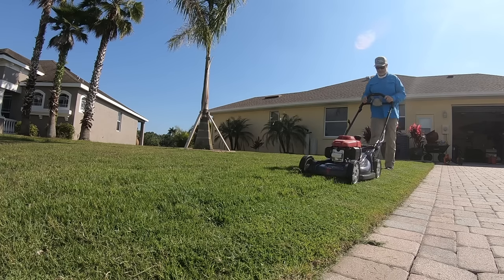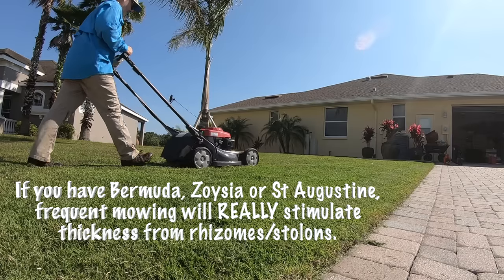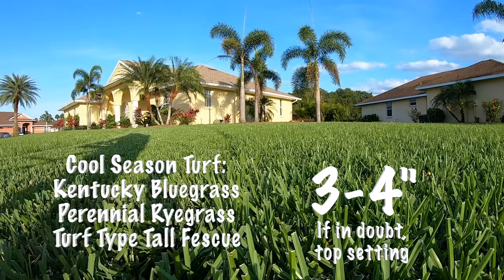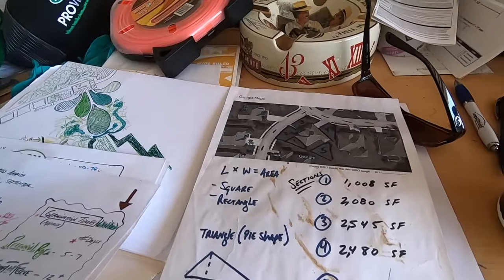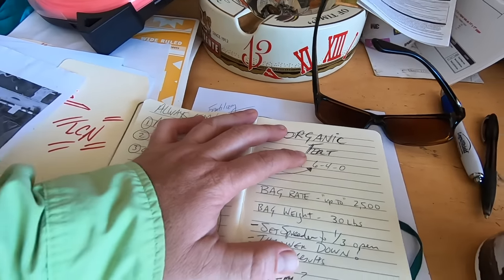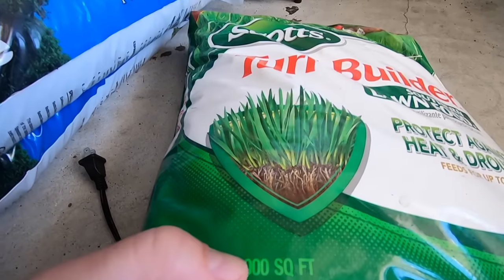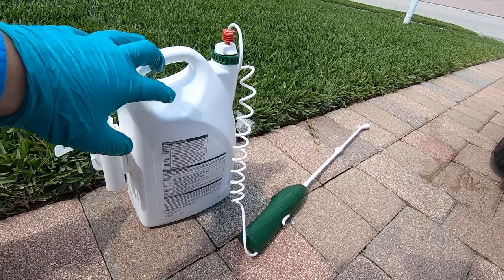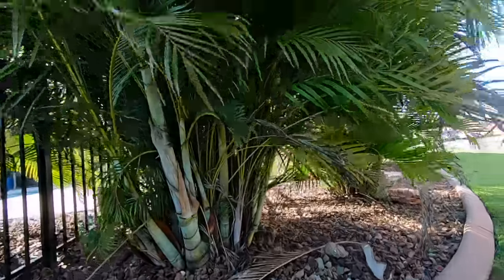Lawn Care Tips for Beginners | Fix Your Lawn In 3 Steps from Allyn Hane, The Lawn Care Nut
Lawn care tips for beginners - how to fix your lawn this season in 3 easy steps:
Email newsletter free each week - packed with free lawn tips: (plus, free guides to help you get started)

Looking at weed control and other items for sale at local stores for DIY Lawn Care: